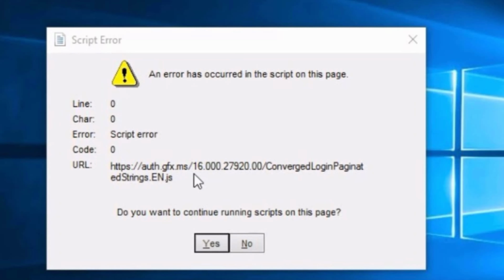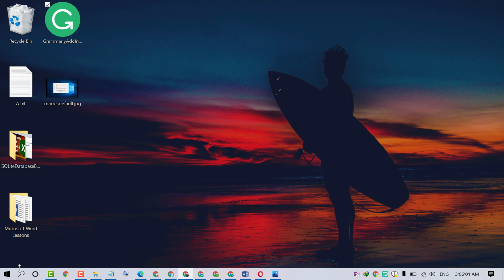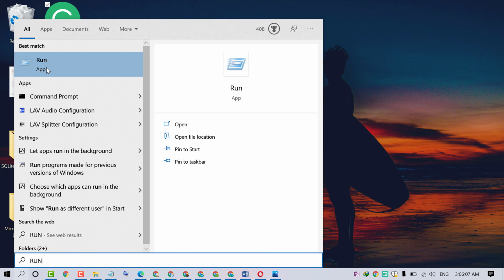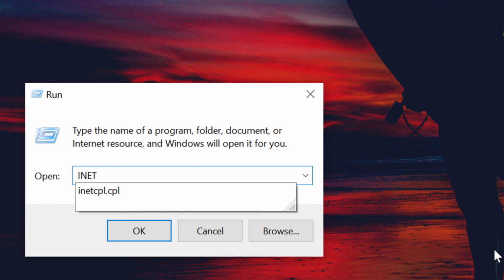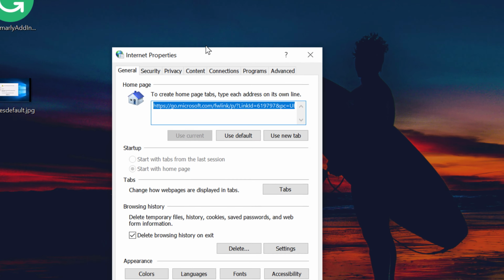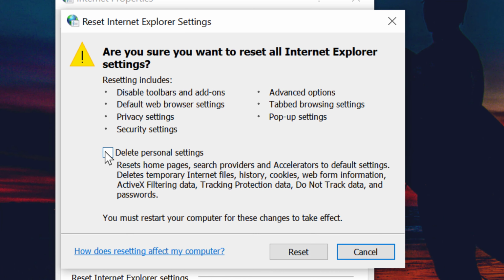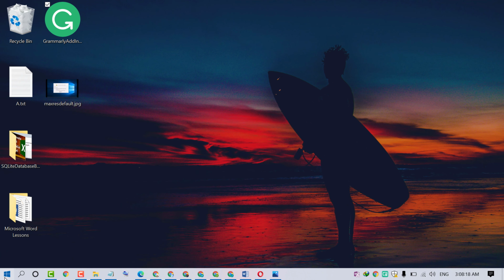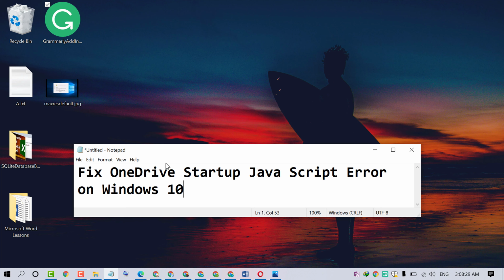How to Fix OneDrive Startup Java Script Error on Windows 10/11